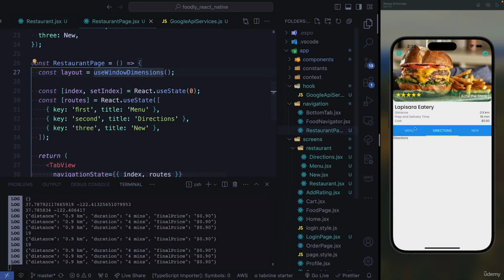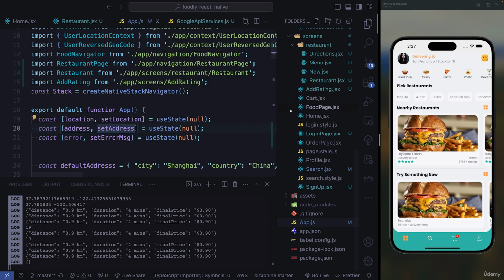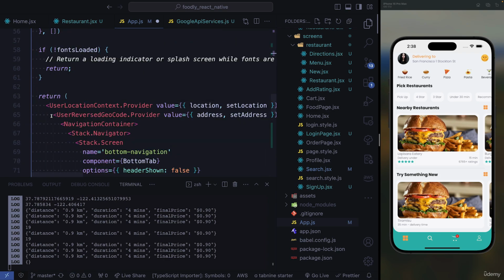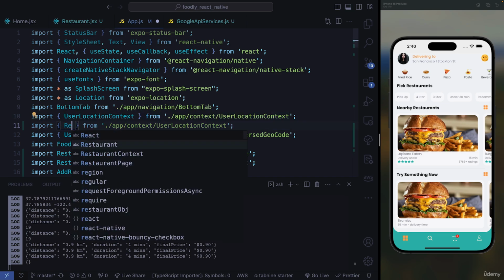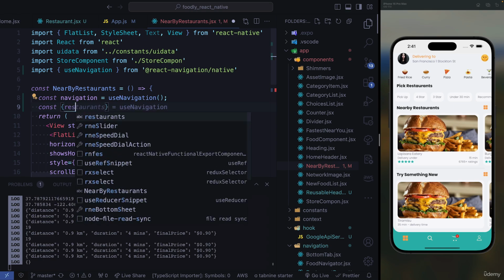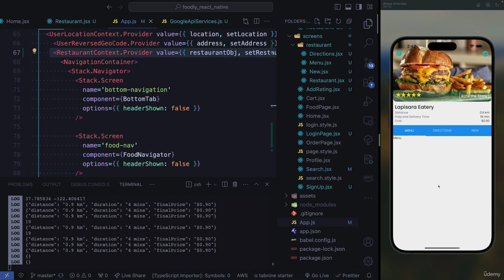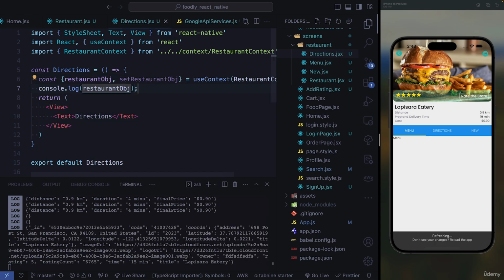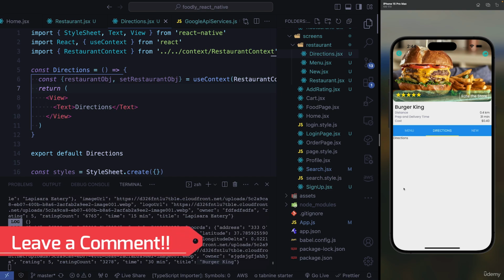Passing data to the TabView using UseContext Hook | Food Application Using React Native Tutorial #48